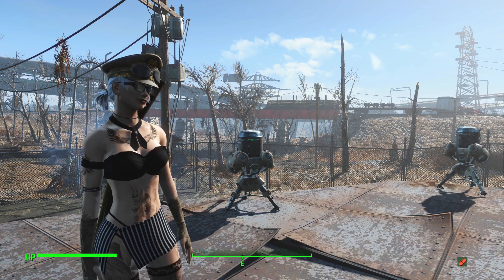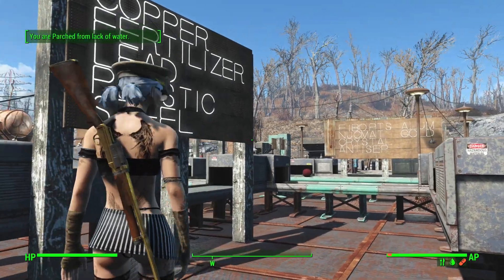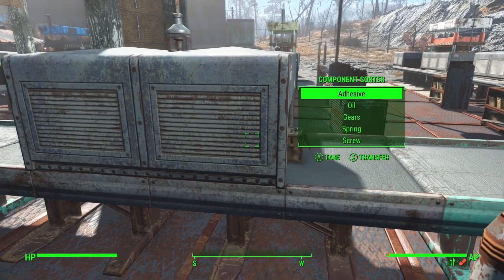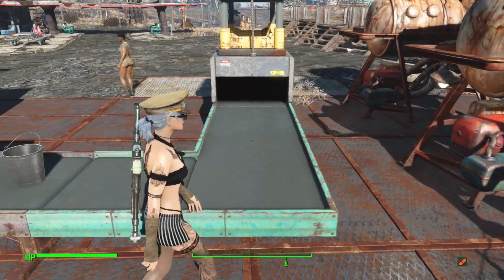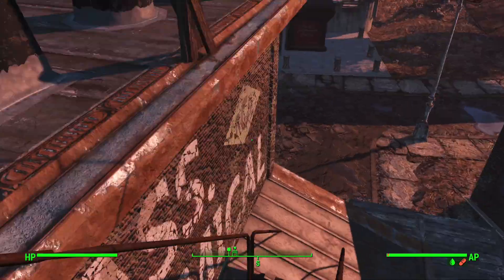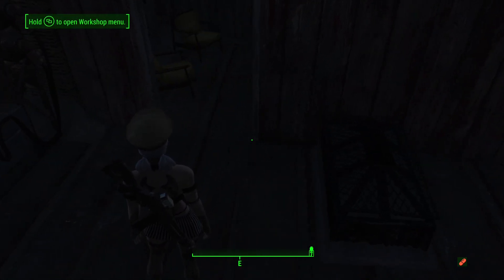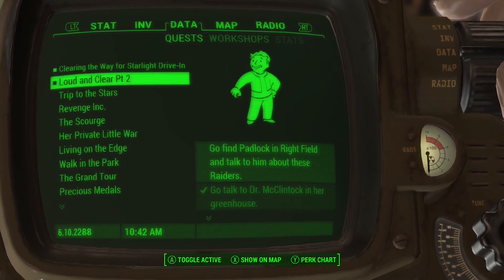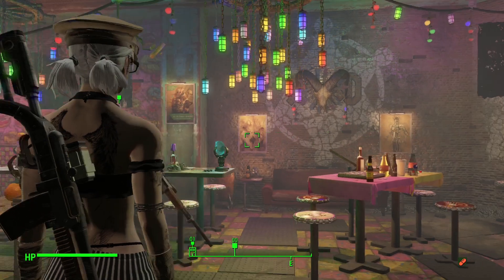Fallout 4 - Sandman's Fallout 4 Playthrough Ep86: Starlight Drive In Revisited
We tour the finished sorting plant at Starlight Drive In and then get a job from Barb.